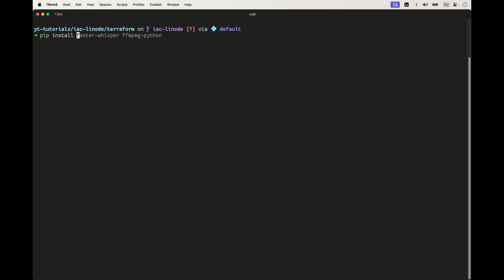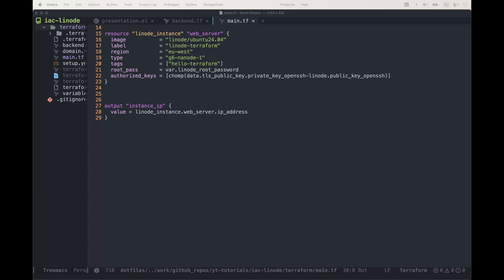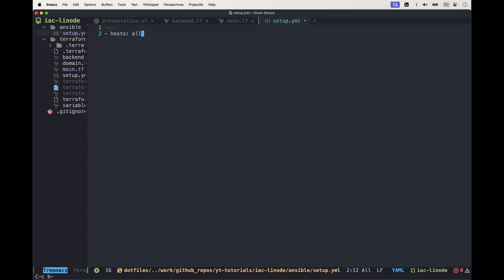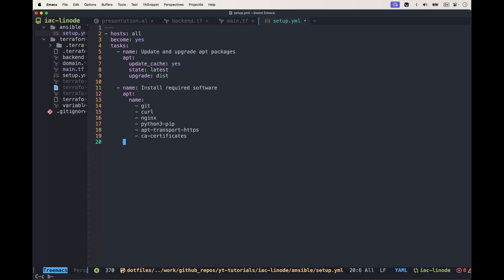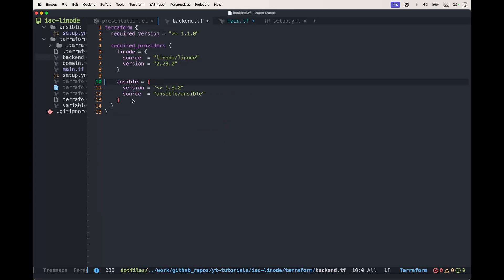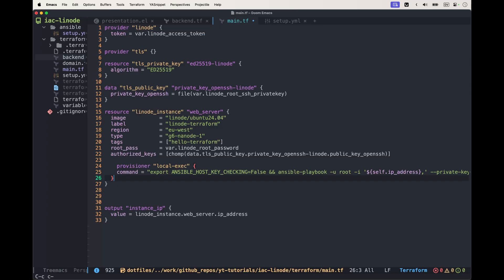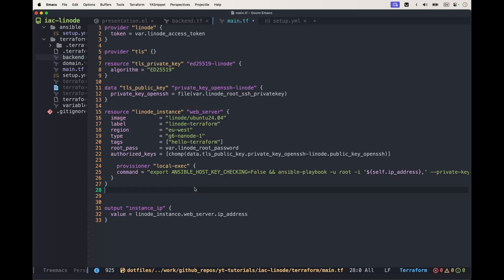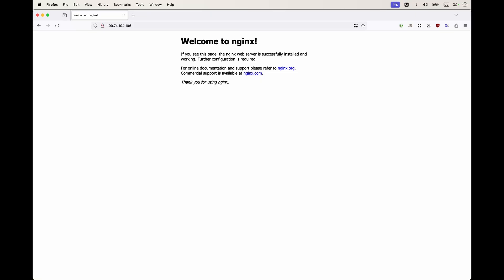Create a VPS with NGINX with one command!